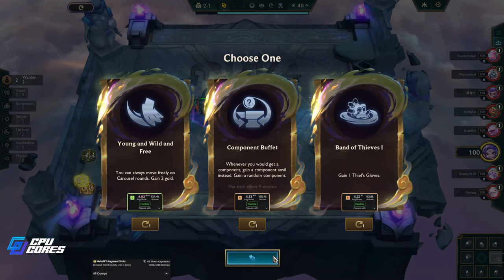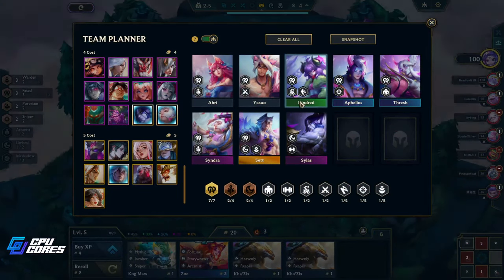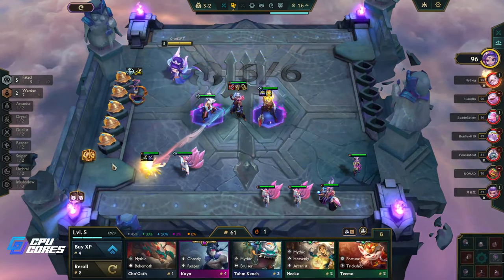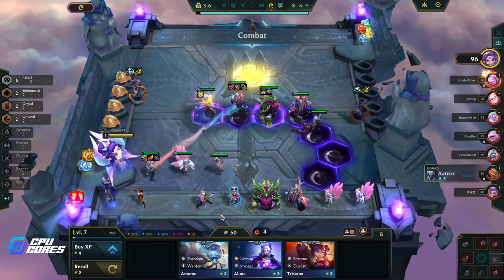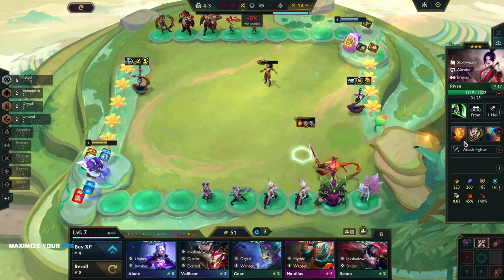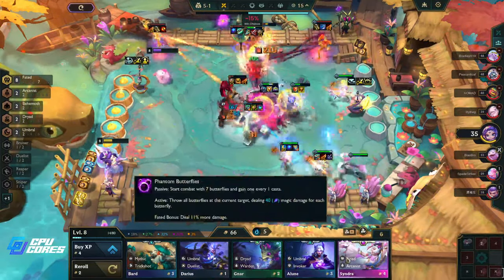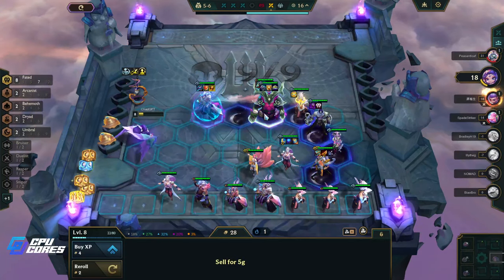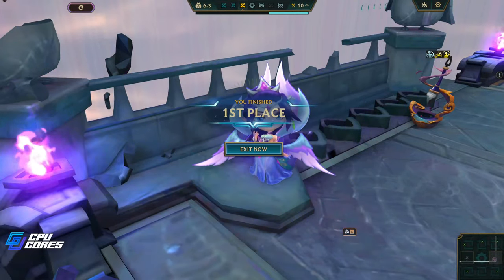I got a Syndra and a Zhonyas Early Game.. Then I got 8 more Syndras! | Choncc's Treasure Fun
EDIT: Sorry, I posted the wrong thumbnail initially on this, I had 4 uploads at the same time, and I mixed them up!